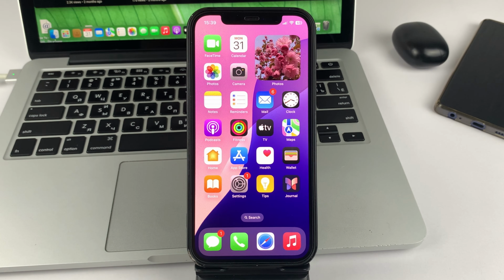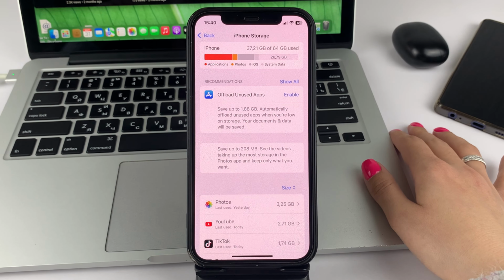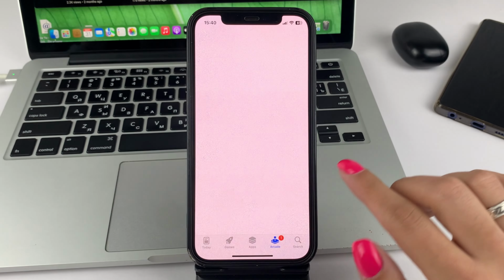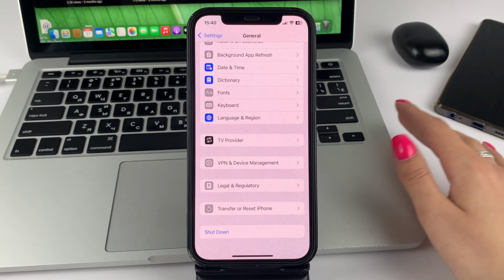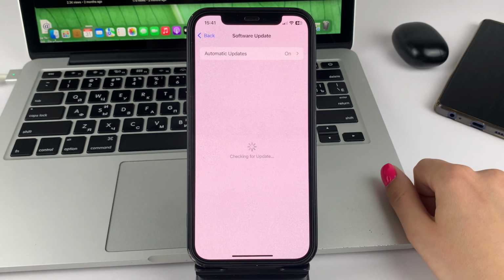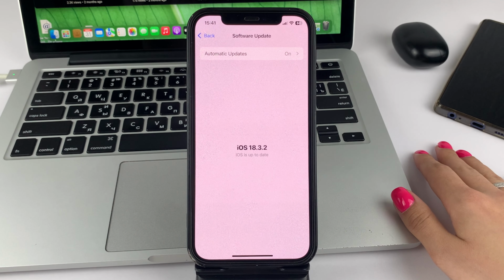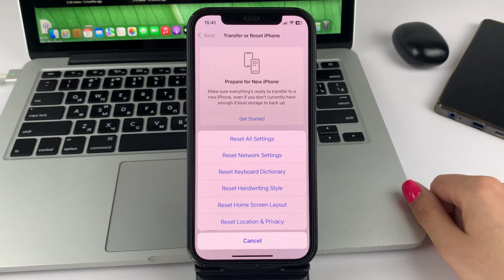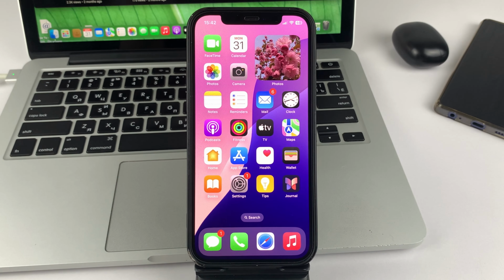How to Fix iPhone Apps Not Updating - Full Guide